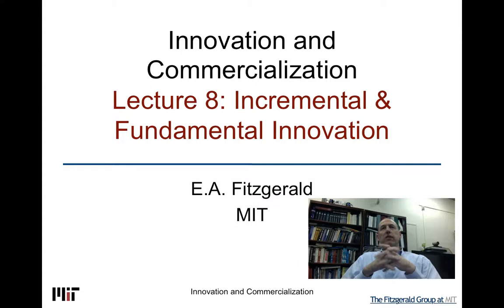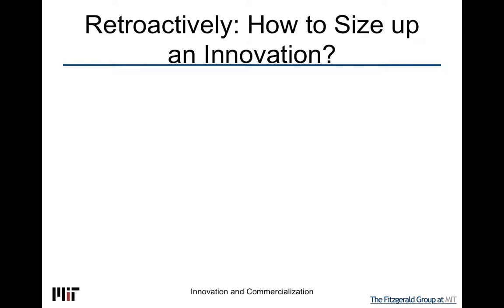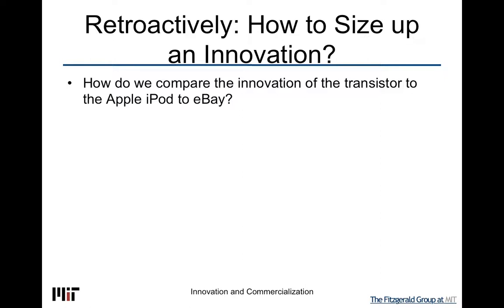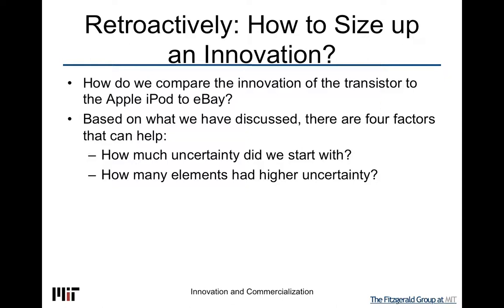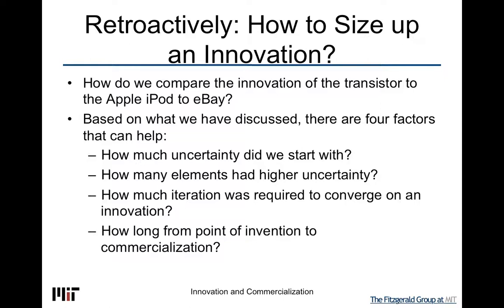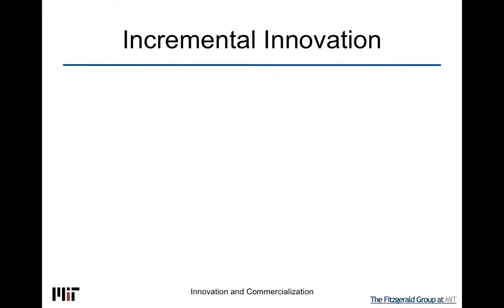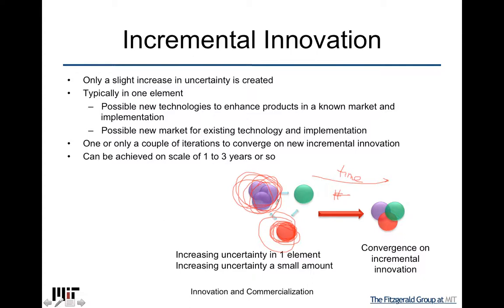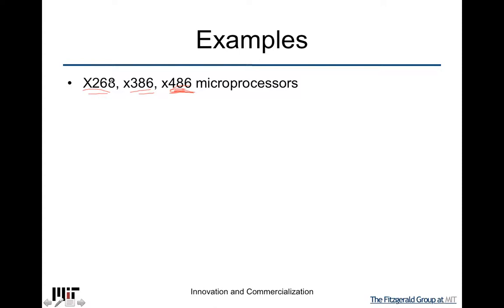Innovation and Commercialization Lecture 8 1